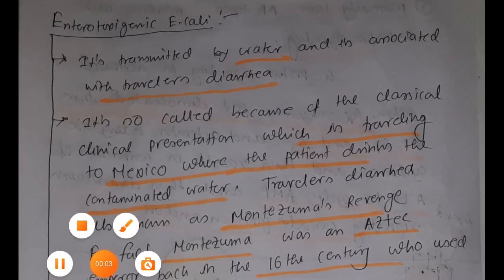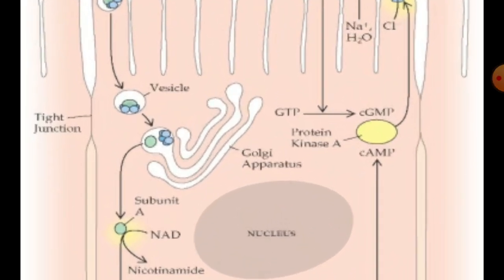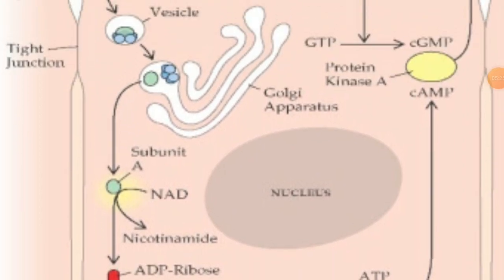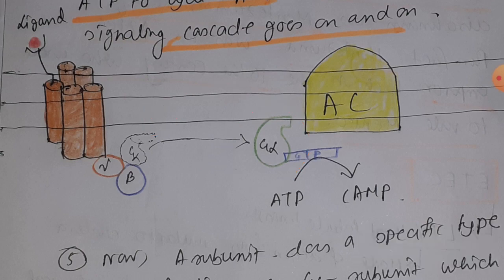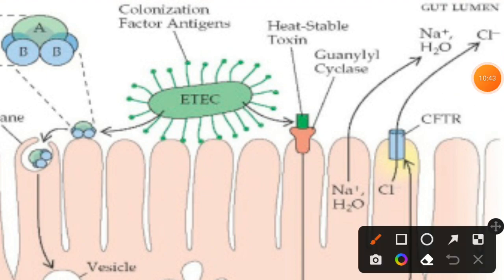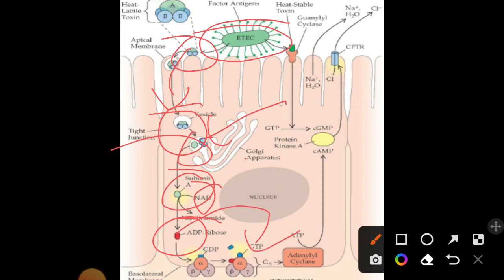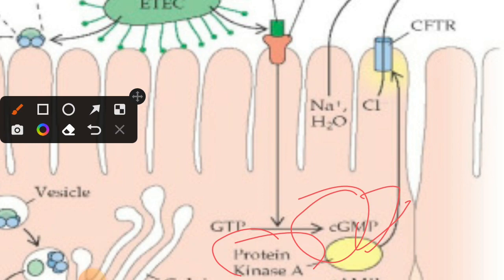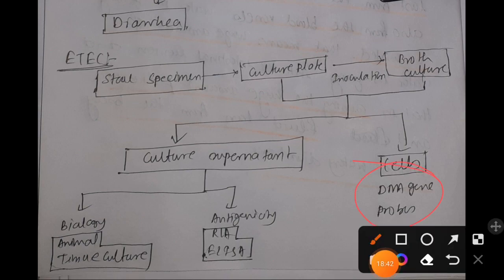ETEC (Enterotoxigenic E.coli ) explained